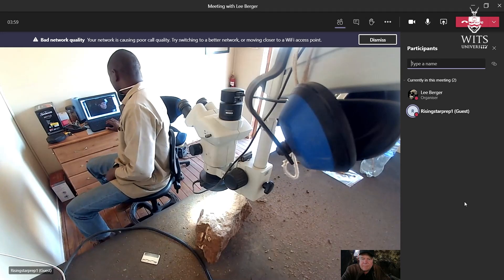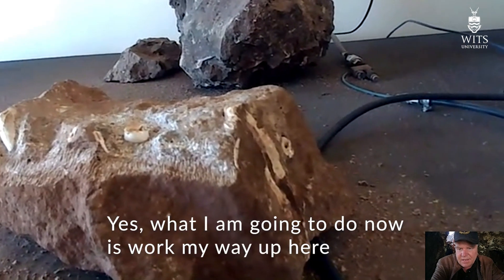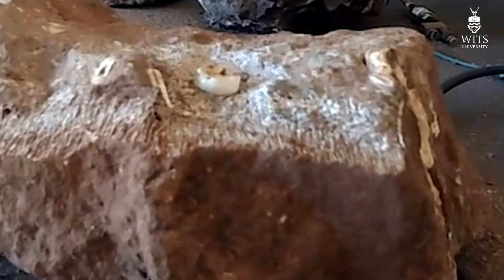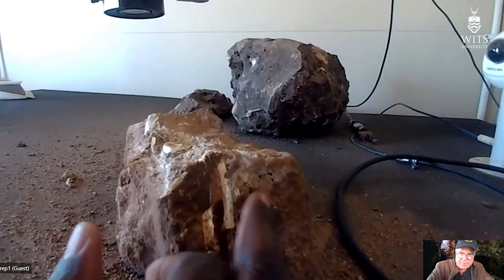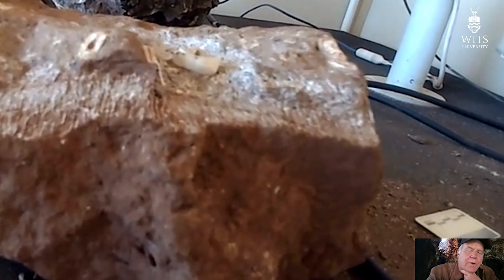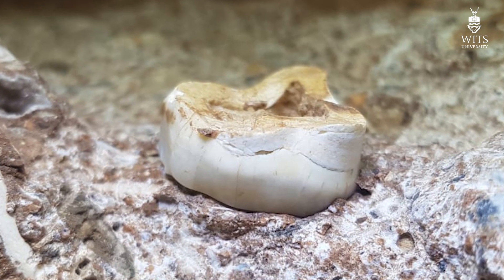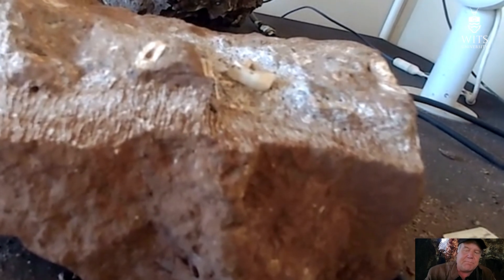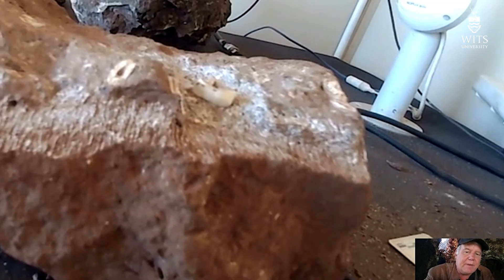Update 3 from the U.W. 105 Expedition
Update 3 from the 105 expedition and it has a very exciting announcement in it.  The second block, chosen at random from where Lee suspected the original hominid mandible might have come from also has other hominids in it, and they are not the same individual! Lee goes live to the preparation labs and talks to Justin and Zandile to see progress on their work. Lee also predicts that this is going to be a very rich hominid site.